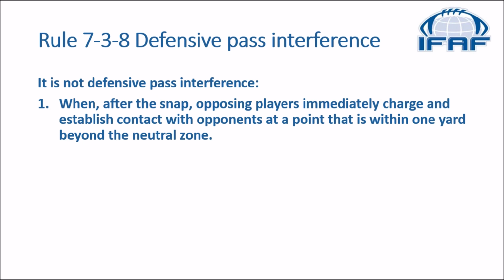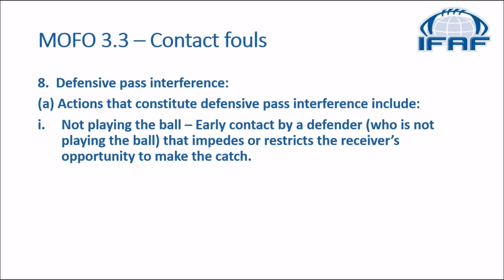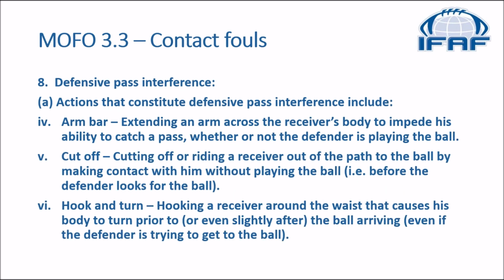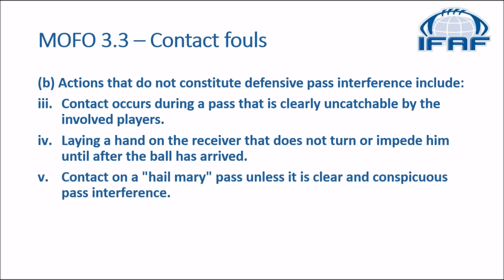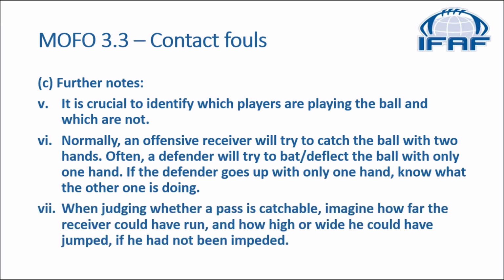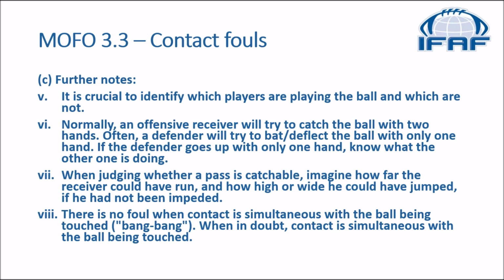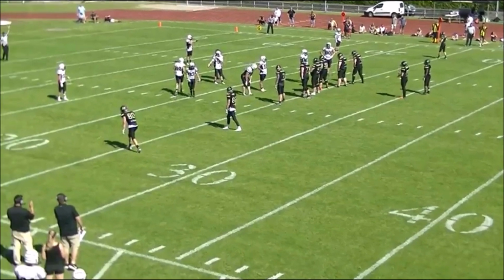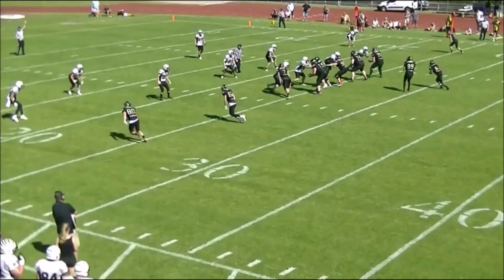IFAF Training Tape 2021 5 Defensive pass interference Playing through the back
TT 5 of 5 on DPI.  Playing through the back